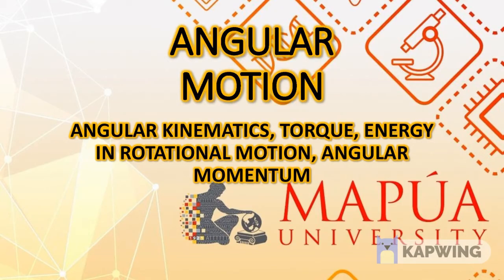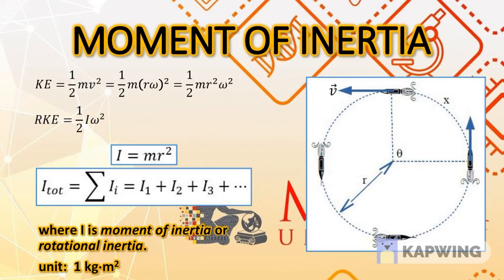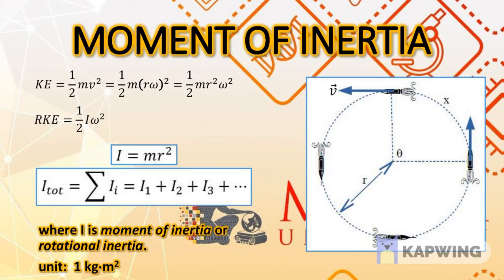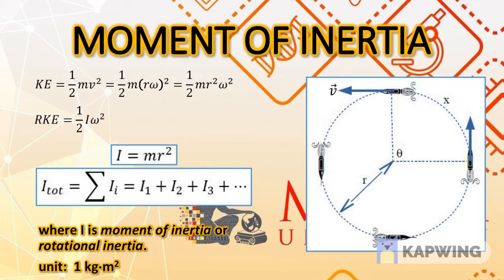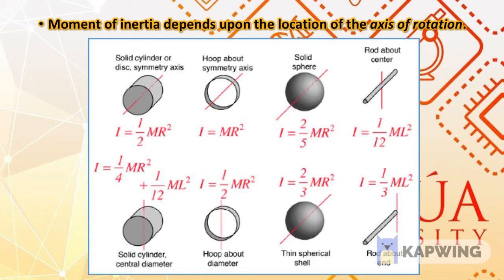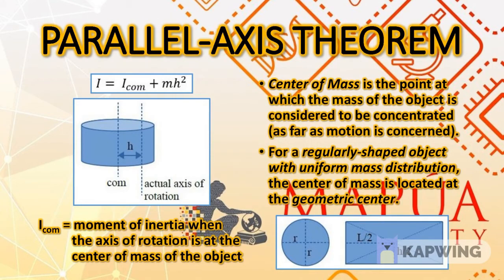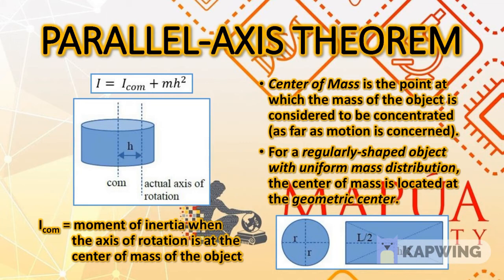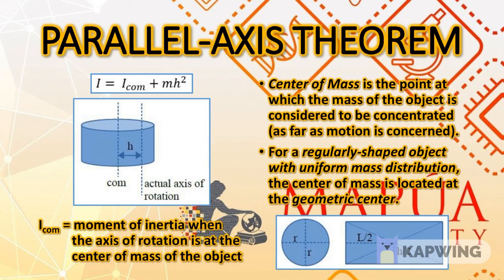NEW 005B ANGULAR MOTION MOMENT OF INERTIA